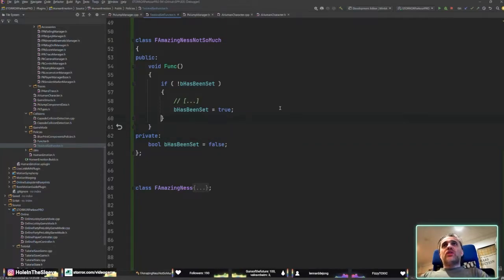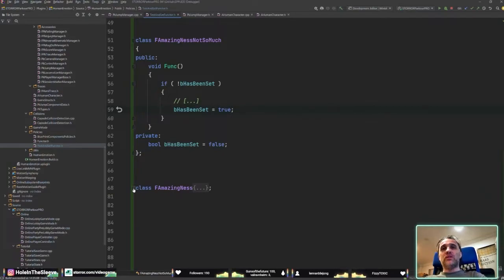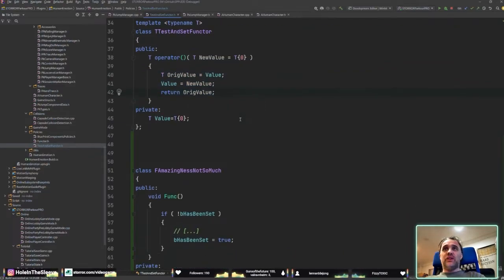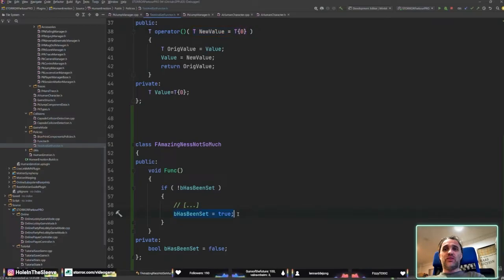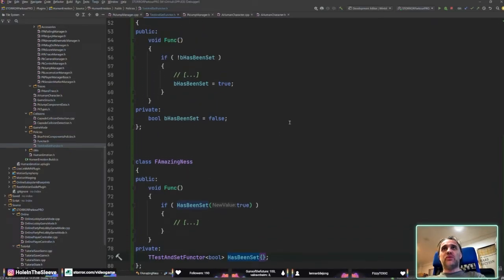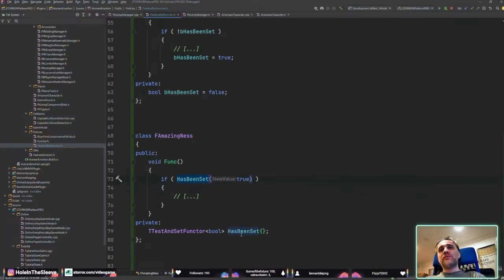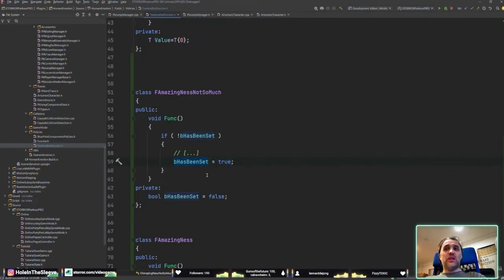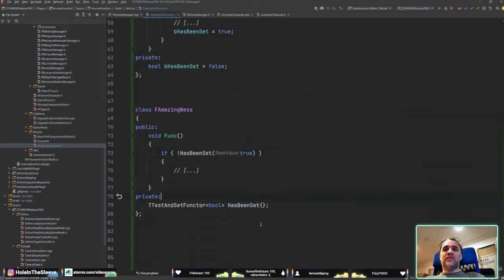[CODE] A curious Test And Set Pattern (C++ implementation). Episode 1